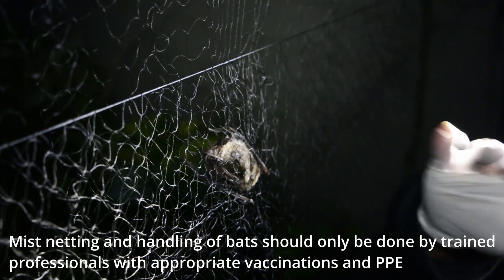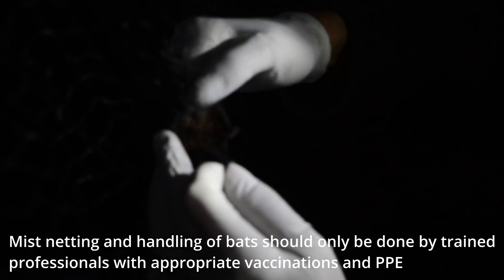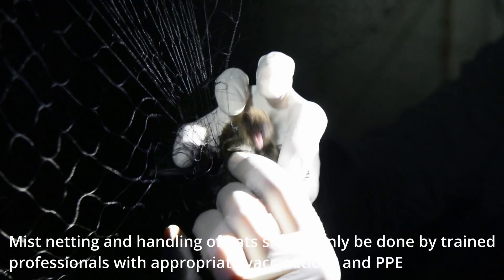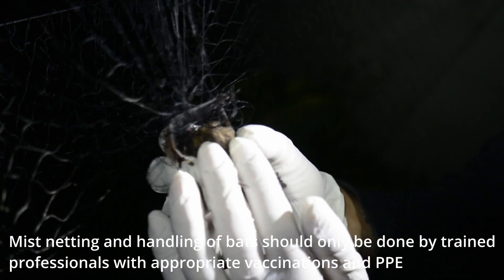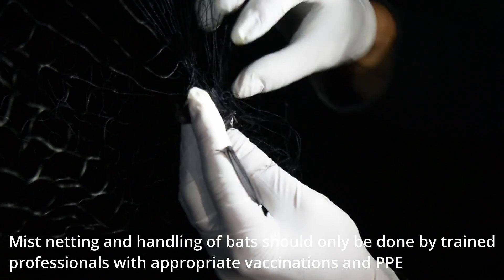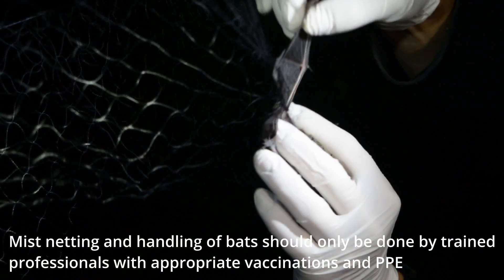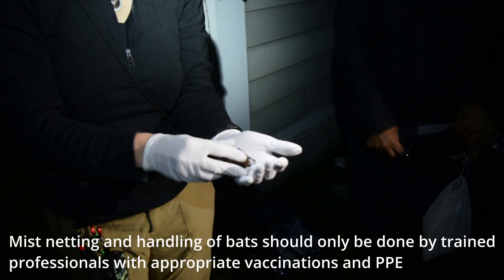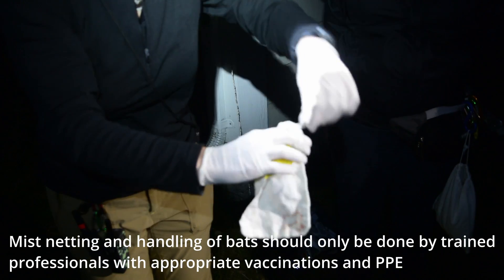Mist netting bats Instructional by Cori Lausen - Video by Jordi Segers CWHC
This instructional video was created to complement the "Welfare and Handling Recommendations for Bat Censuses in Canada" and is not intended to be used as a comprehensive training tool. Mist netting and handling of bats should only be done by trained professionals with appropriate vaccinations and personal protective equipment.